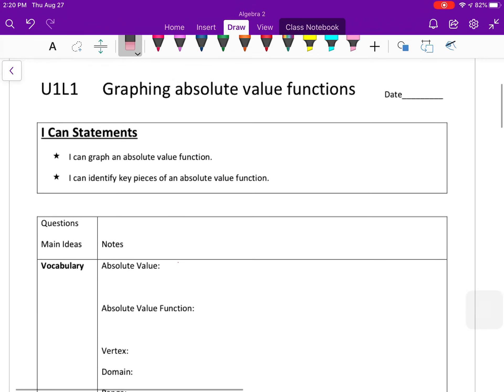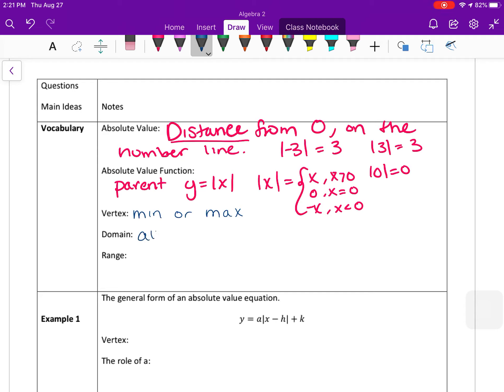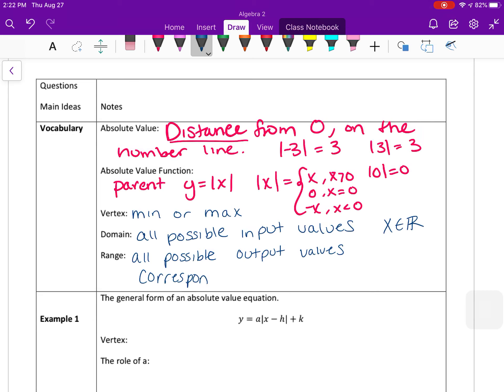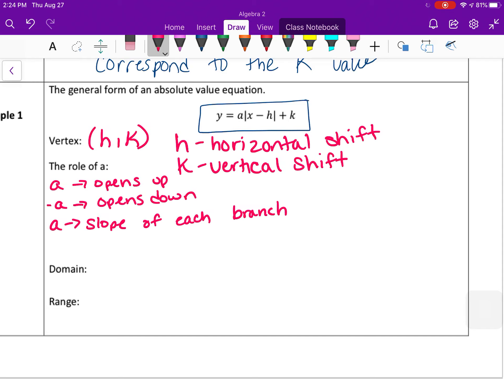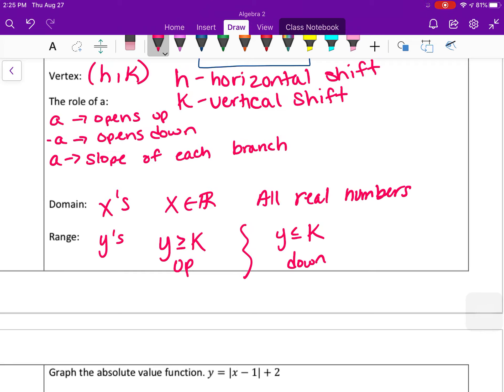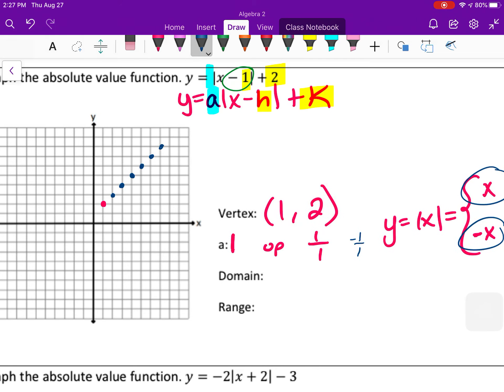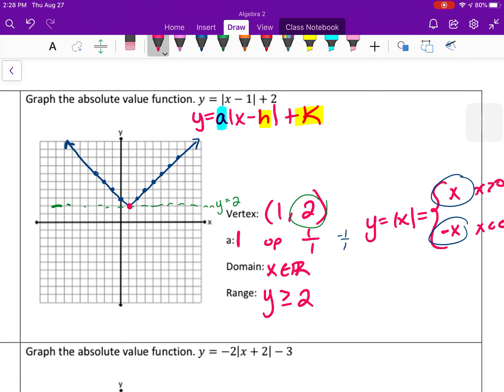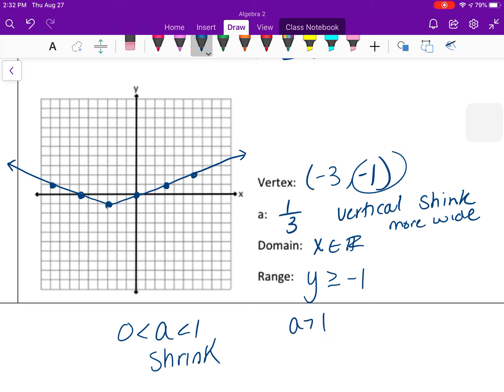Absolute Value Functions